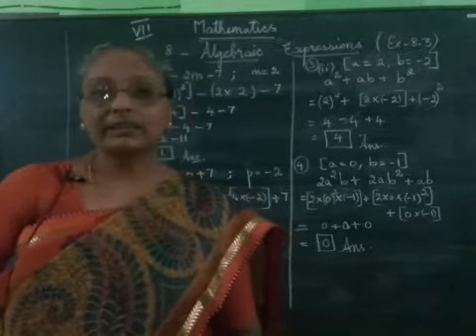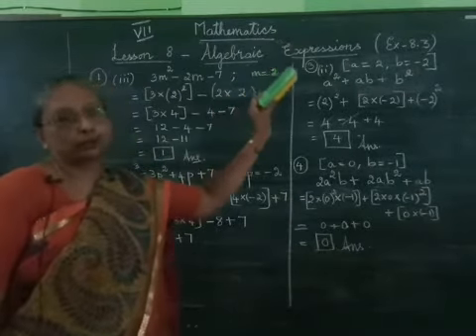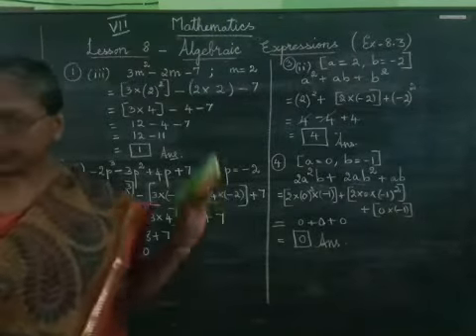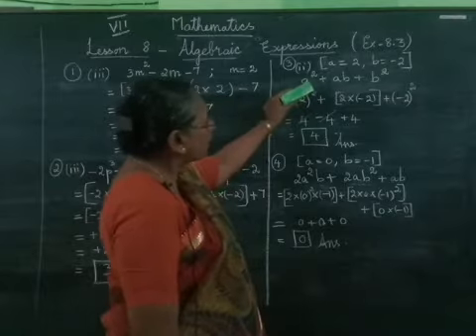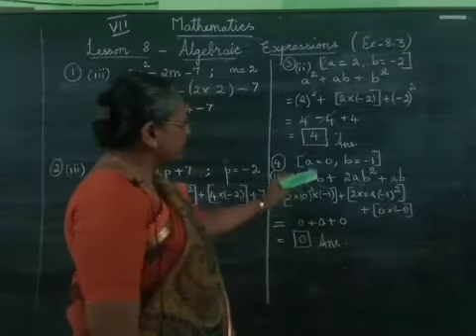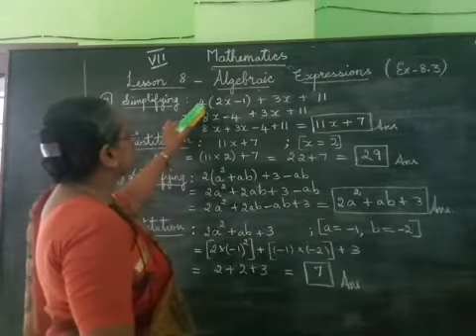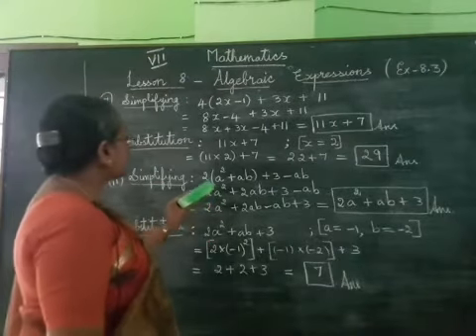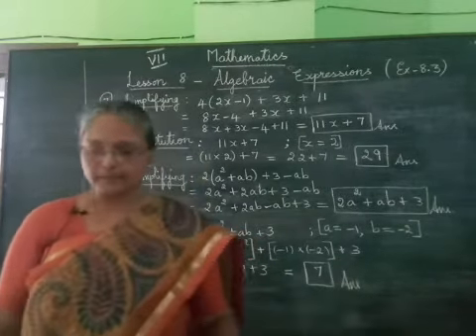Class 7_Maths_Algebra E x 8.3__Mrs.Malini